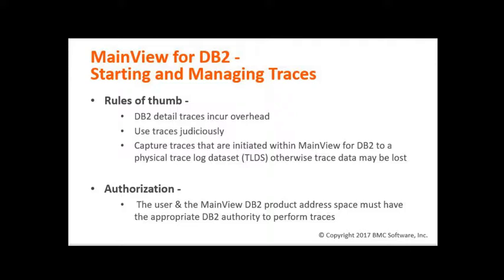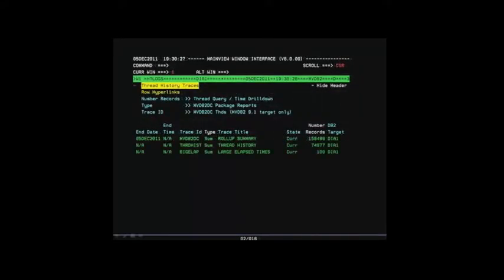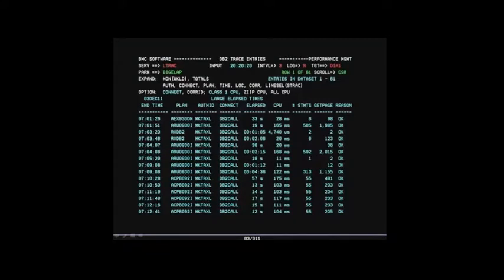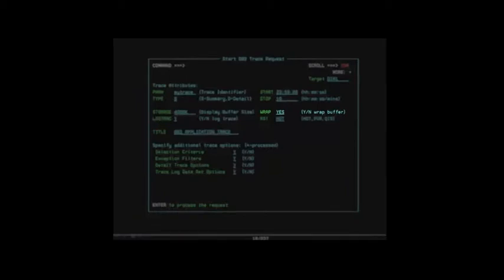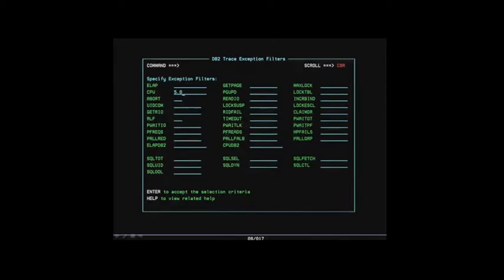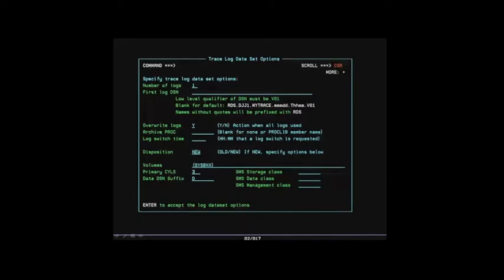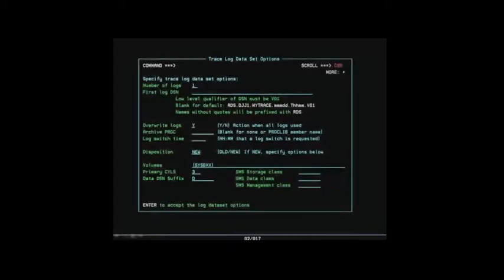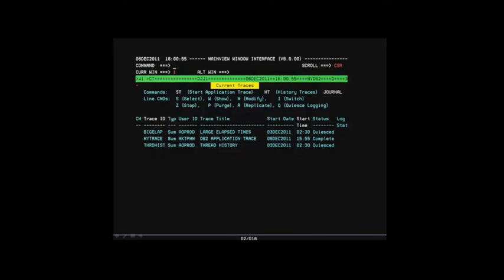MainView for DB2 - Starting and Managing Traces